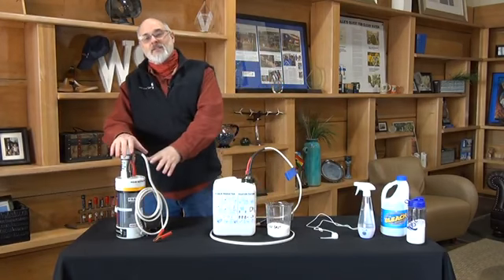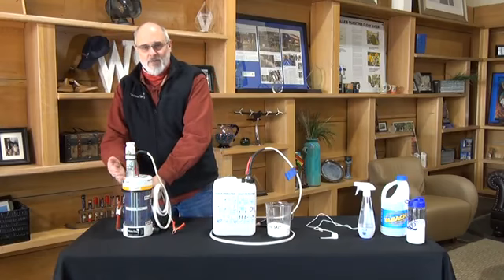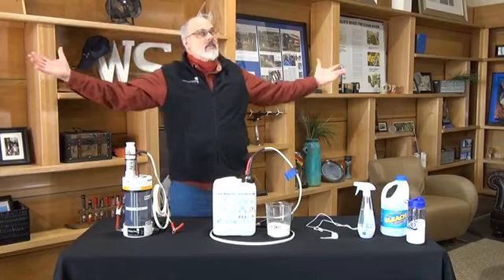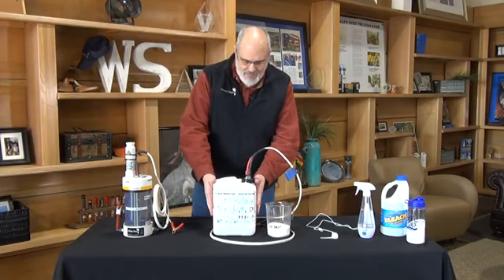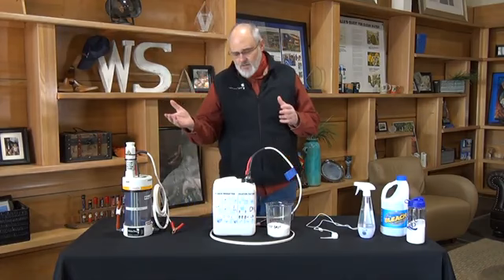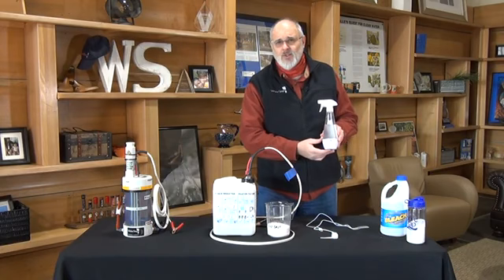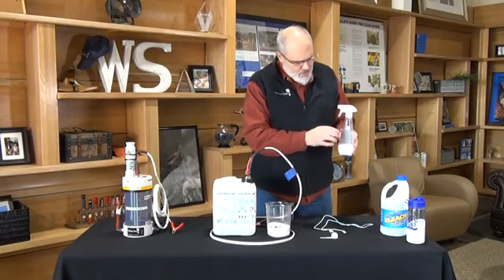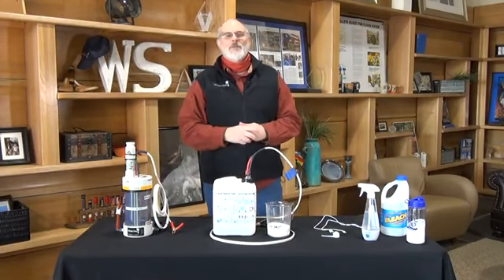WaterStep Product Descriptions by Mark Hogg